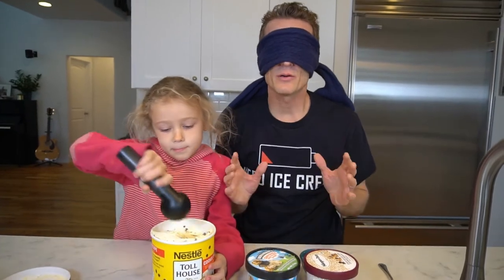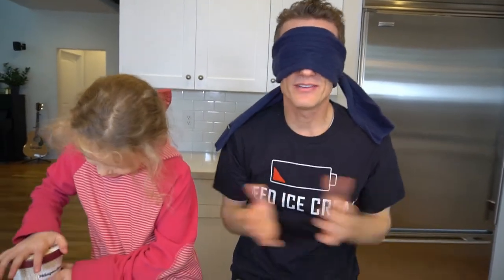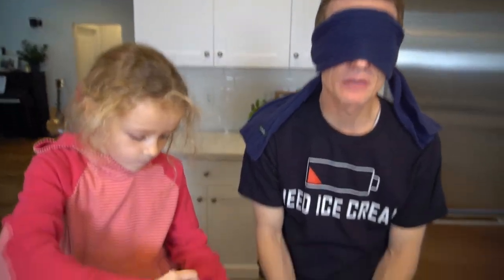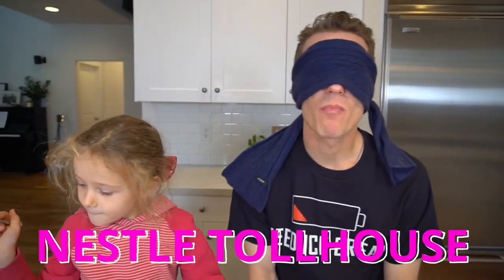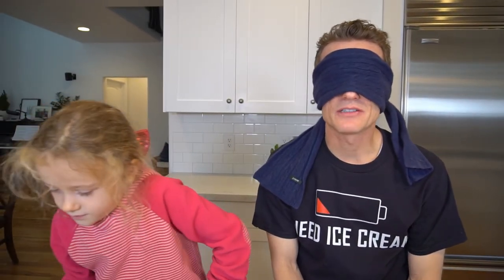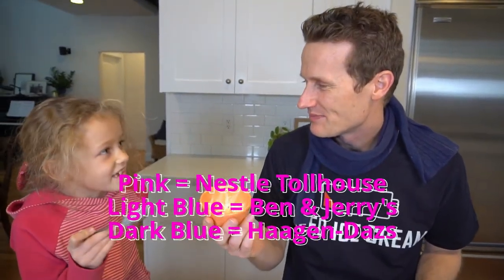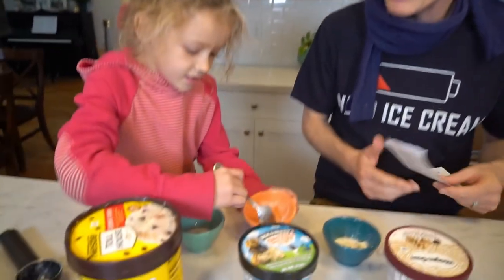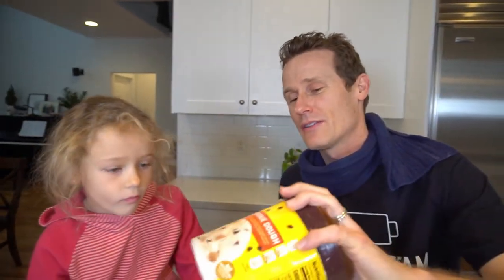What's the BEST COOKIE DOUGH Ice Cream? Blind taste test and review 😎 🤔 🍨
Is it Ben & Jerry's, Haagen-Dazs or Nestle Tollhouse?! In this episode of ICM I'll be doing a blind taste test to determine the BEST COOKIE DOUGH Ice Cream (from a grocery store)!

Have you tried these? Which one's your pick?! I was totally surprised with the outcome of this test.

Marc